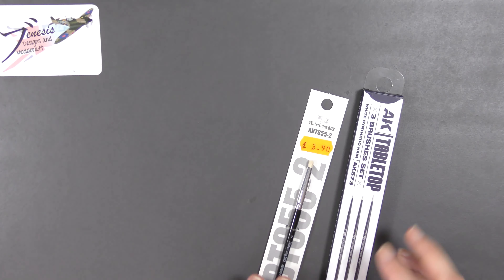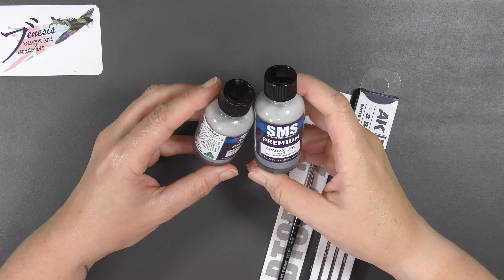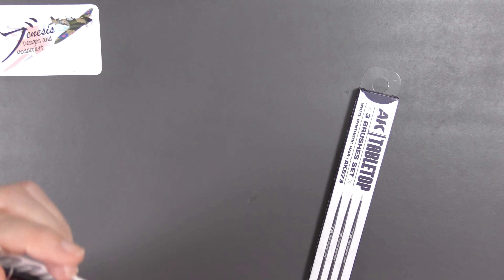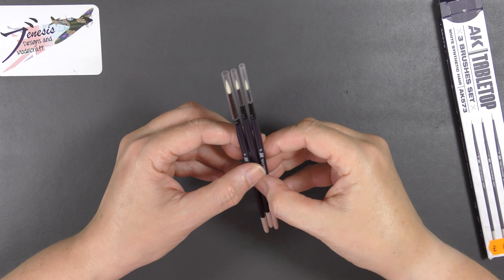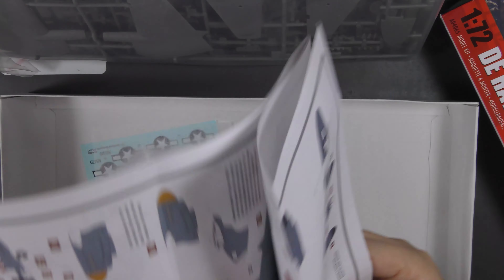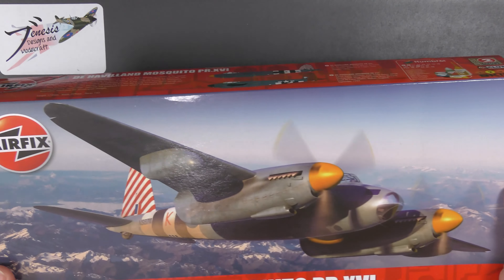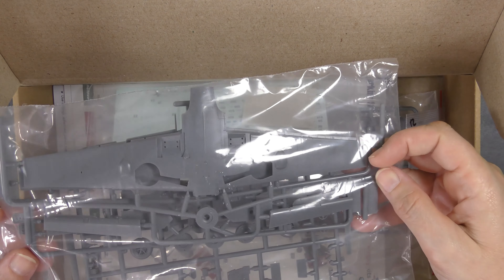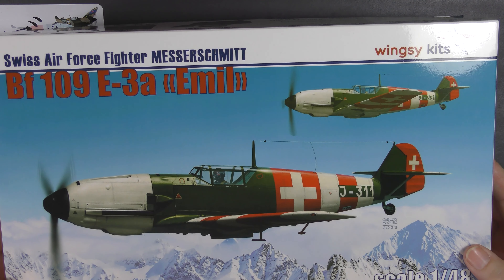Chatterbox 2 - Jenesis went to Avon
Chatterbox is a new format for me in which I do just that - chat! There will be mini reviews and things of use, comment on new stuff, and probably old, reactions to comments on the videos etc etc.

In this one, I've been to the IPMS Avon show at Thornbury near Bristol where I obviously bought a few bits and bobs .